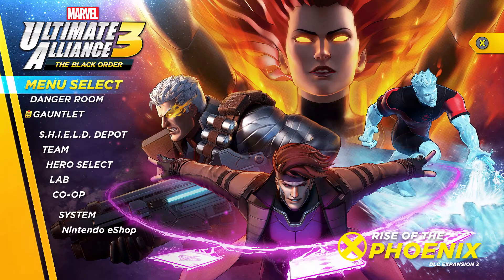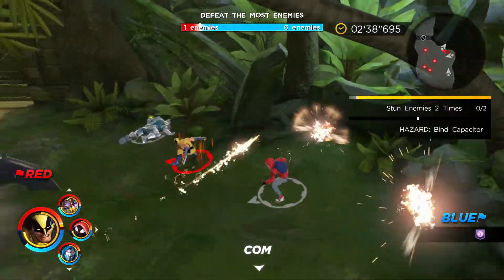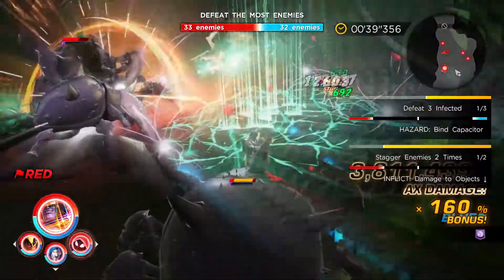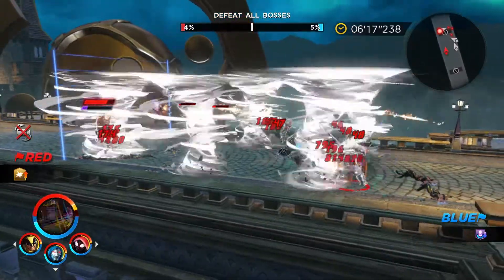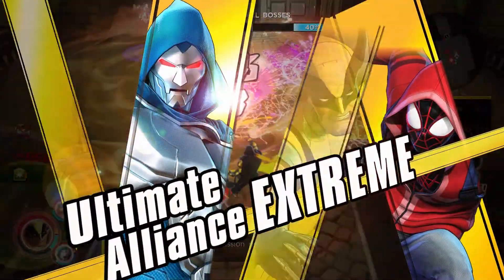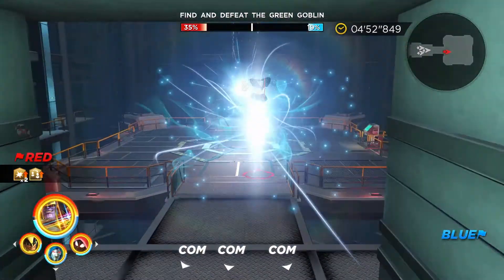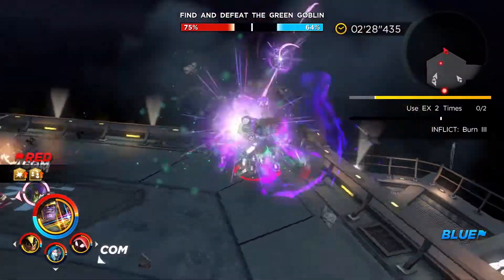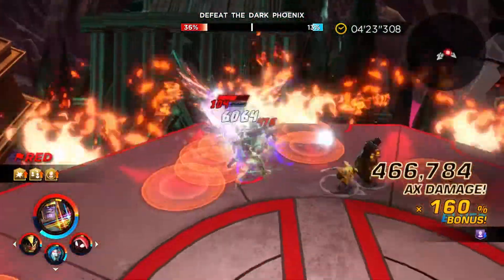Enduring Epsilon - Ultimate Alliance 3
As we near the end of the Danger Room quests, we find ourselves in the midst of Danger Room Epsilon, and this one has a twist!